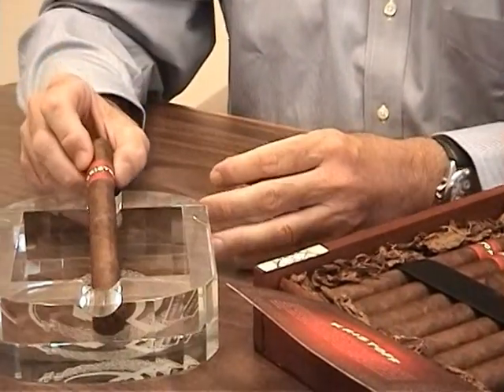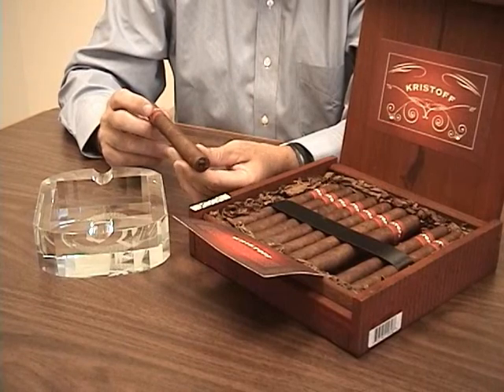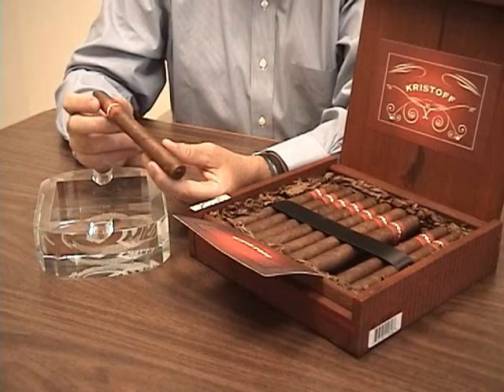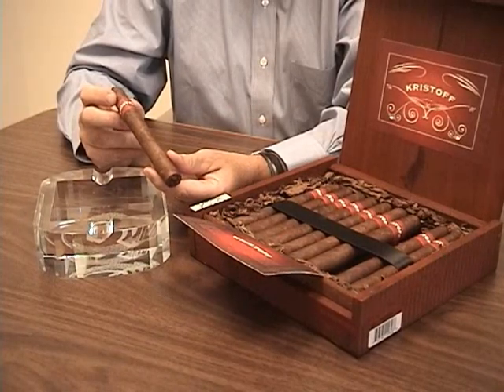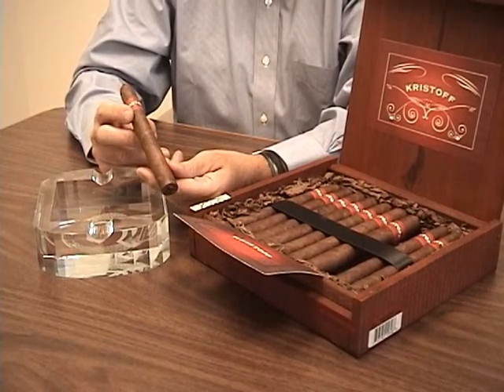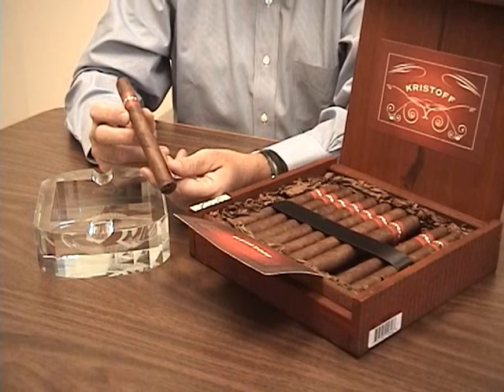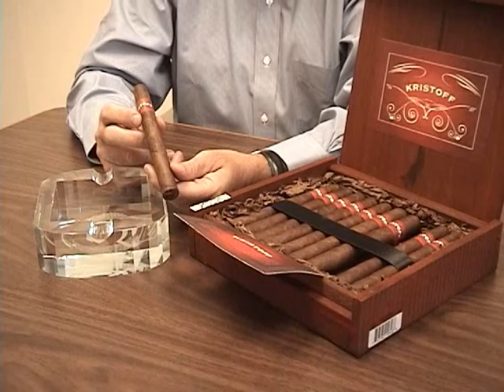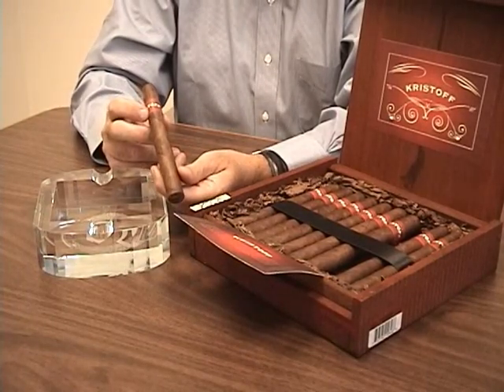Kristoff Sumatra Cigars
Video review of Kristoff Sumatra ciagsr